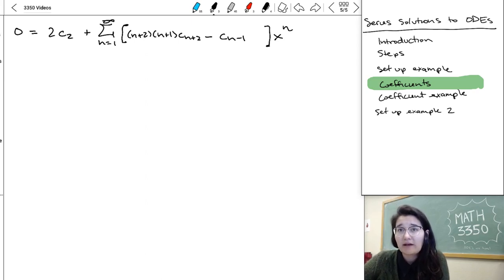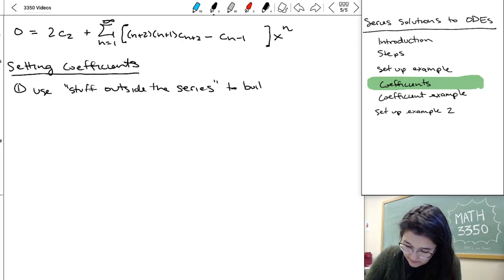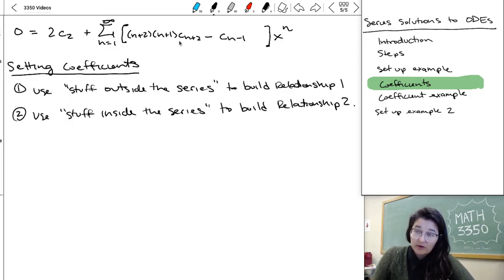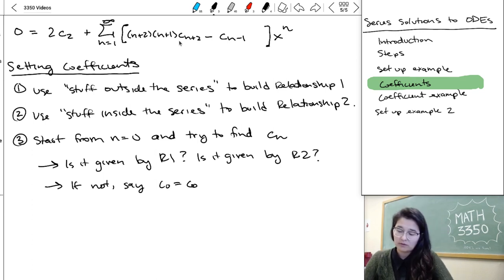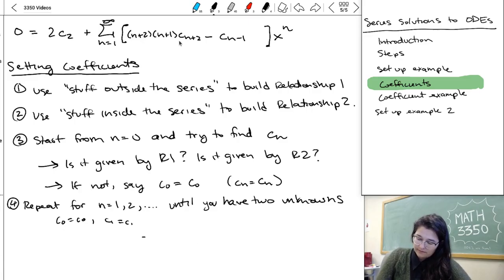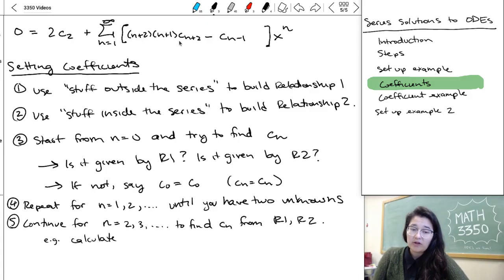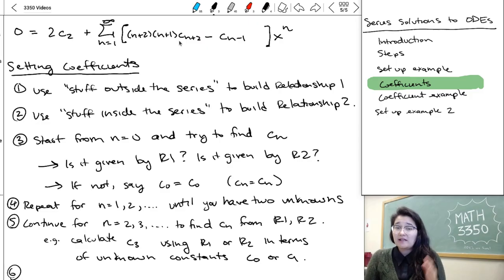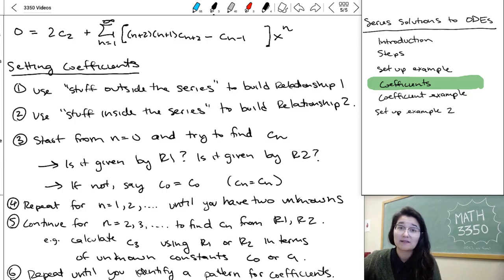17.3: Series Solutions - setting coefficients